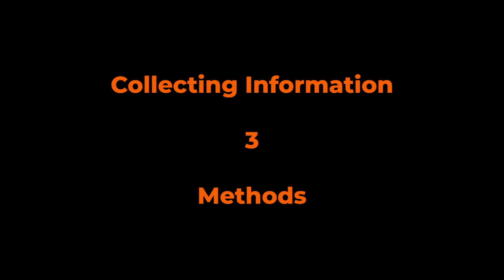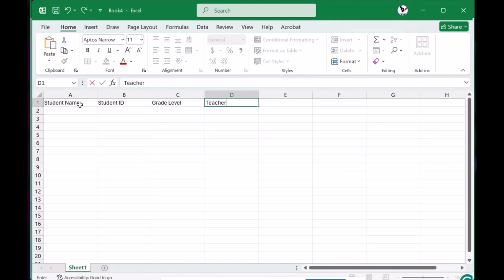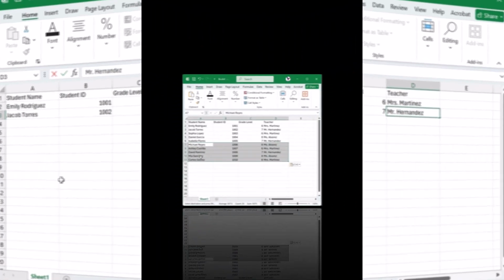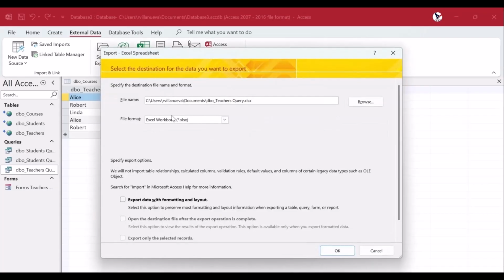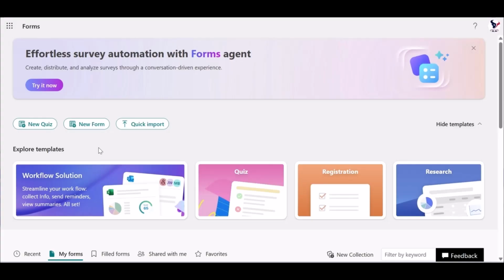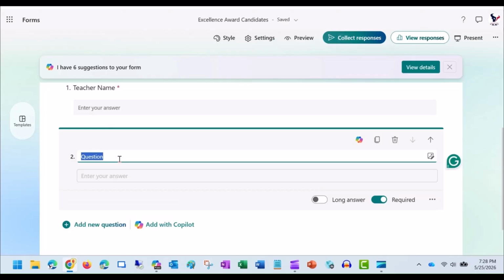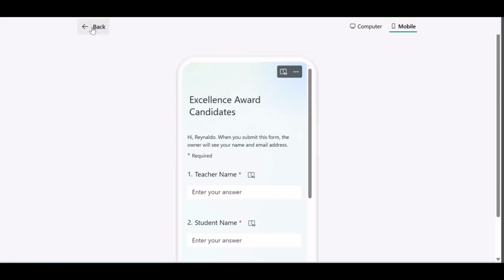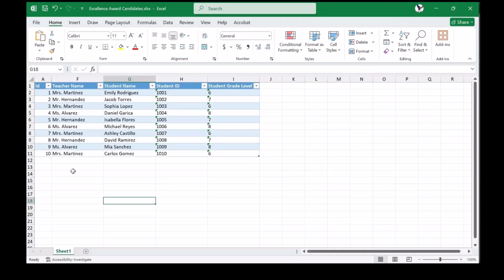Mail Merge Unlocked Lesson 1 - Gather Data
Mail Merge Unlocked Lesson 1
00:00 Introduction
01:12 Using MS Excel
02:33 Using Database
03:44 Using MS Forms